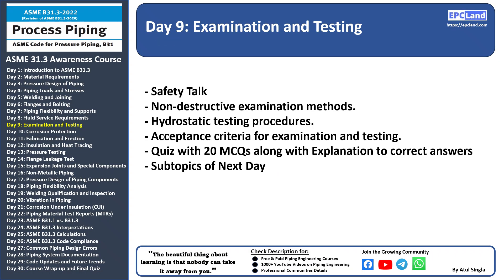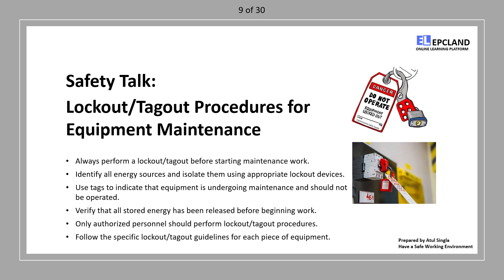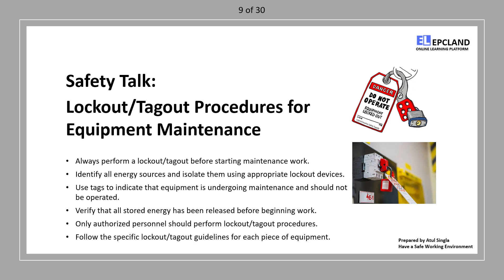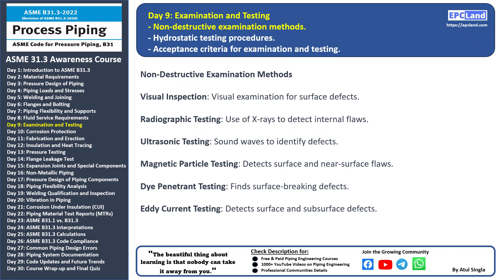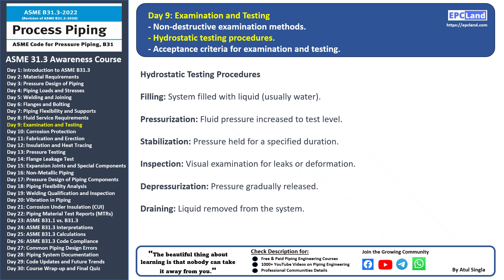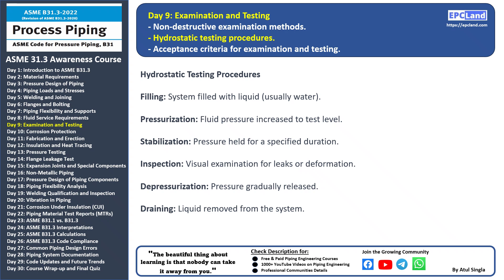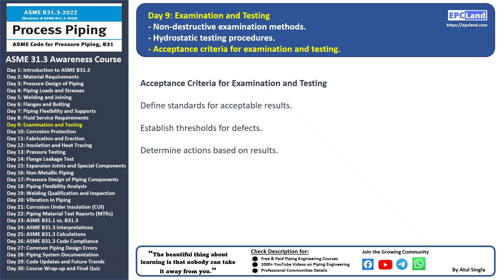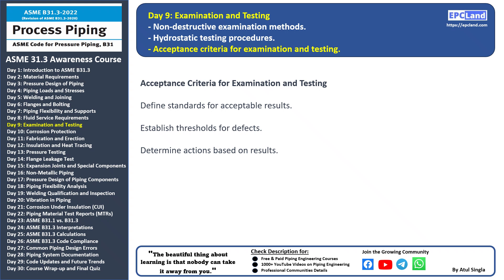Day-9 of 30: Examination and Testing of Piping: NDE Methods and Hydrostatic Testing (ASME B31.3)